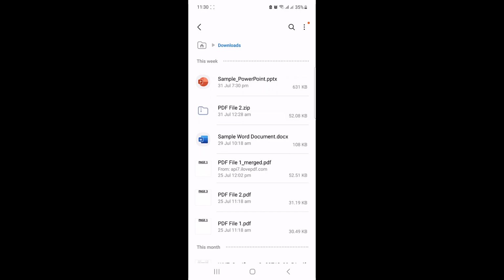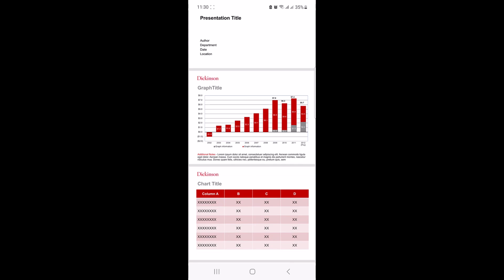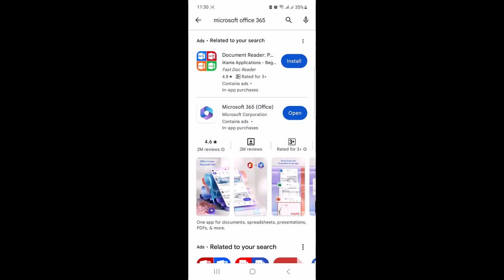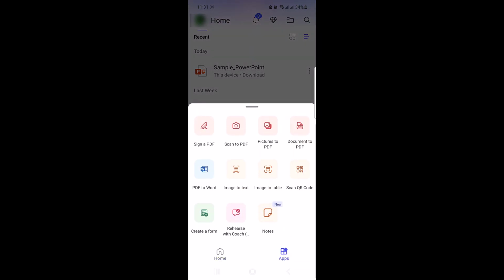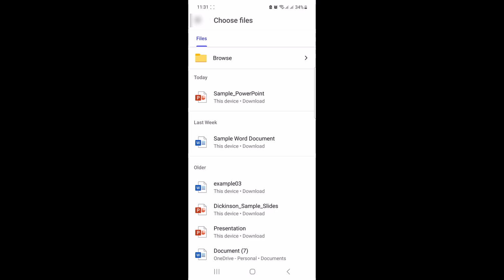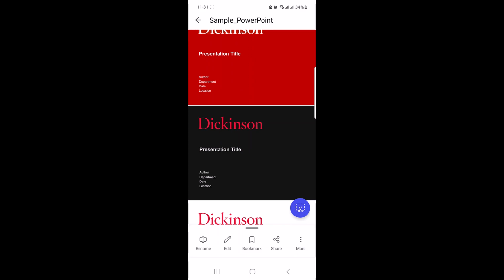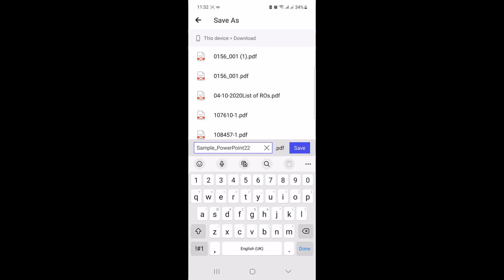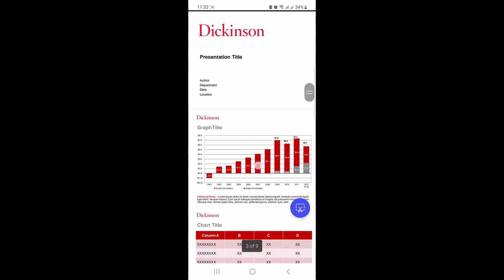How to Convert PPT to PDF in Mobile 2024 | Android & iPhone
This video guides about how to convert powerpoint to pdf file in mobile.

To Convert PPT to PDF on your mobile device, simply follow the step-by-step tutorial.

Converting PowerPoint slides into PDF ensures consistent formatting, easy sharing, and prevents unintended editing, making it a reliable and accessible format for sharing content across various devices and platforms.

Microsoft Office 365 will be used to convert ppt file into PDF file on mobile phones. Microsoft 365 comes with a PowerPoint to PDF Converter that lets you convert PowerPoint slides on Android and iPhone devices for free.

Here are the Steps to Save PPT as PDF in Mobile Phone (Android & iPhone):

1. Open Microsoft 365 (Office) app on your Mobile Device.

2. On the Bottom Right Corner, Click on Apps. Click on Document to PDF. Locate the PowerPoint file that you want to convert.

3. App will convert your powerpoint presentation into PDF document.

4. Save the PDF file by clicking on the three dots in the bottom right corner, then clicking on "Save as" and giving the file a name and choosing where to save it.

I hope you now understand how to save ppt as pdf in phone. I will surely respond.